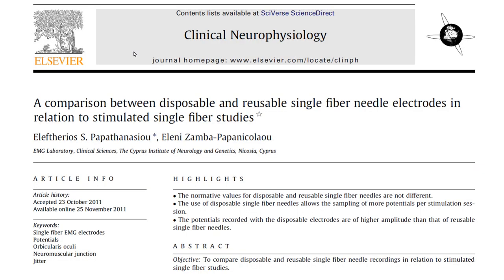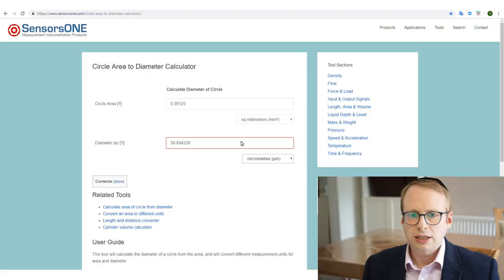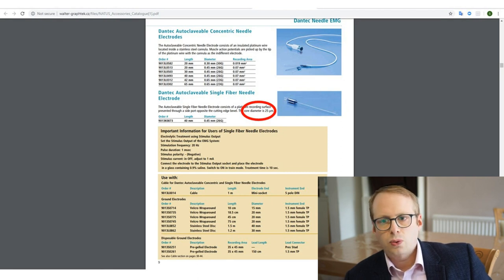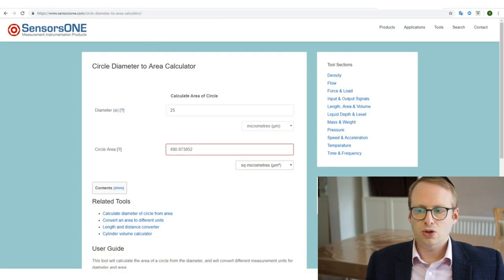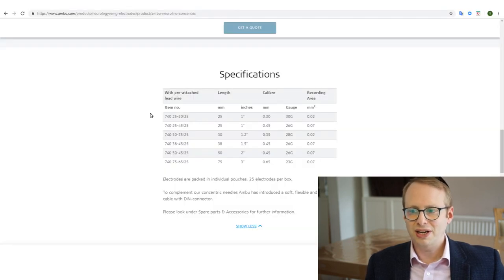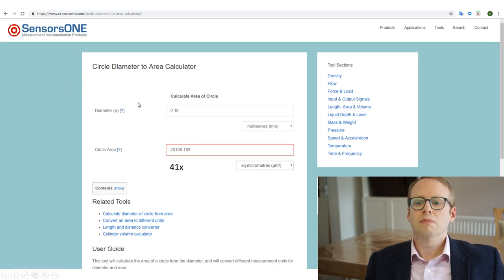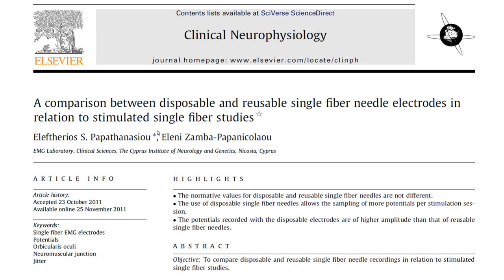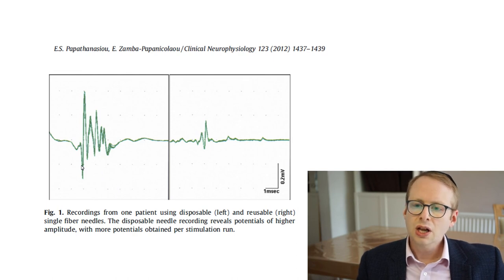Disposable vs Re-usable True Single Fiber Needles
How do the disposable true single fiber needles compare to the traditional reusable ones? Find out in this video!